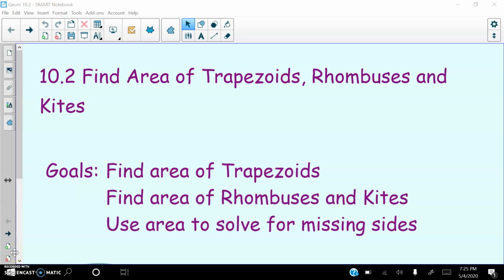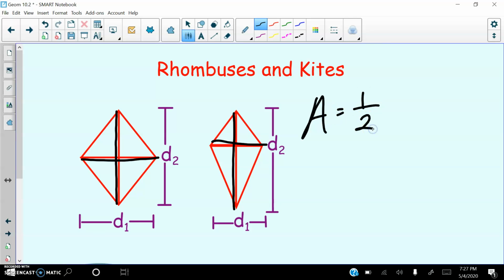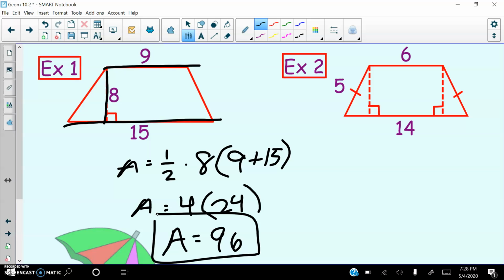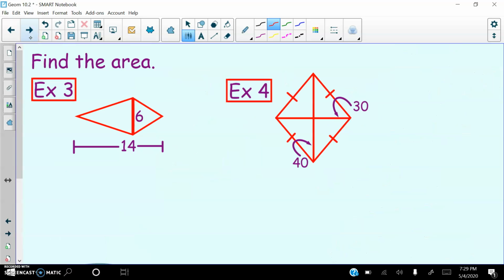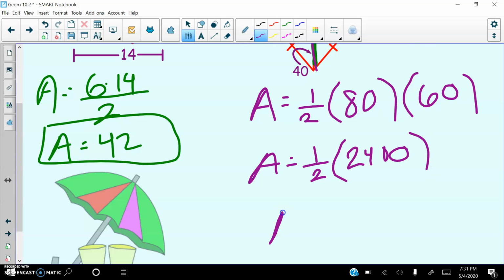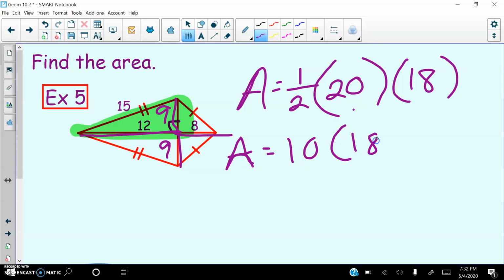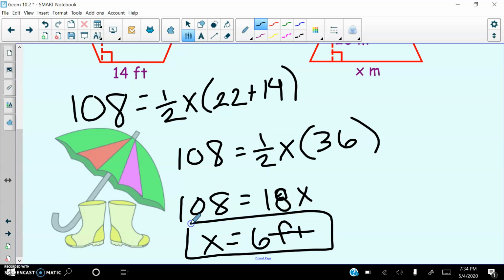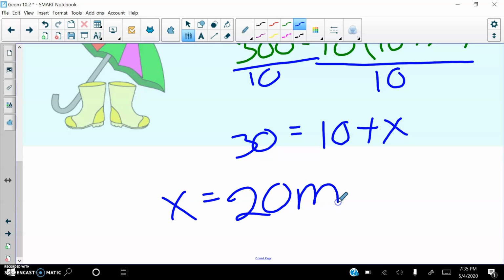Geo 10.2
Area of Trapezoids, Rhombuses, and Kites